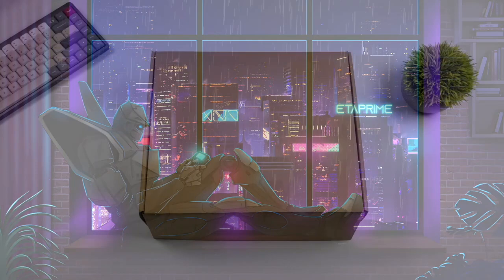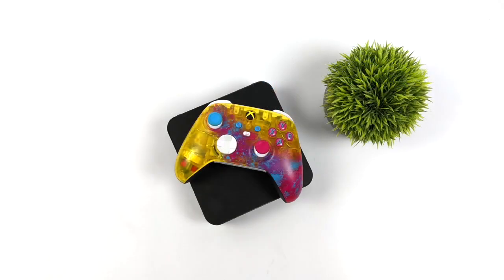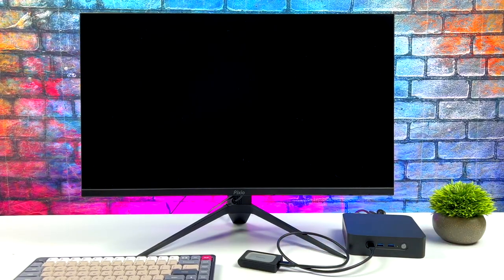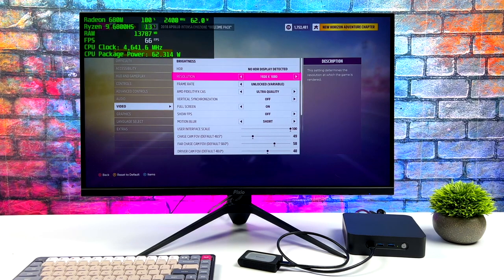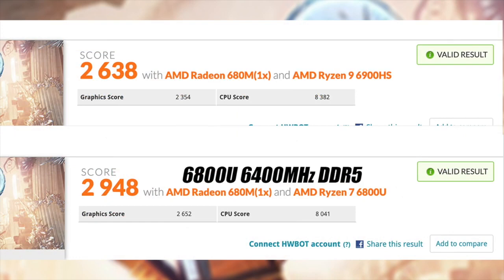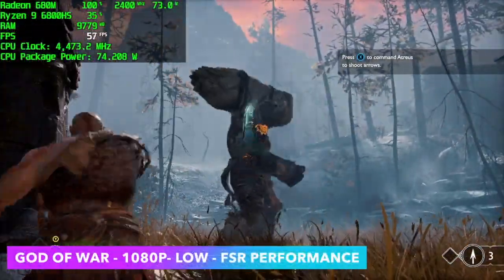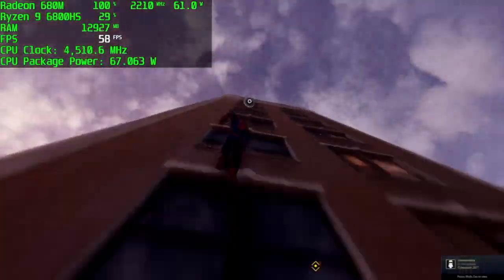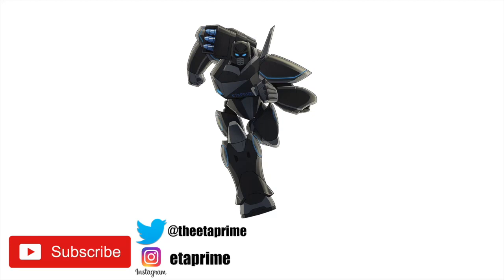This Tiny PC Has The New Ryzen 9 6900HS! And It's Fast! RDNA2 APU Mini PC Hands On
Ryzen 6000-powered mini PCs are almost here and in this video, we take a look at one that's powered by the Ryzen 9 6900HS and backed by the all-new Radeon 680M RDNA2 iGPU! This is the fastest Ryzen APU-powered mini PC we've tested and this is just the beginning! ASUS and Beekink have already announced that Ryzen 6000 mini PCs and more are coming by the end of November 2022! AAA Gaming on integrated graphics is now possible

00:00 Introduction
00:17 Unboxing
01:05 Overview
02:45 Specs
03:50 WIndows 11 And iGPU CLocks
05:41 Forza Horizon 5 6900HS 680M iGPU
06:46 Benchmarks And 6800U Comparision
08:40 World Of WarCraft 6900HS 680M iGPU
09:17 Doom Eternal 6900HS 680M iGPU
09:45 God Of War 6900HS 680M iGPU
10:17 Overwatch 2 6900HS 680M iGPU
10:44 Spiderman 2 6900HS 680M iGPU
11:45 Witcher 3 6900HS 680M iGPU
12:13 Cyberpunk 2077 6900HS 680M iGPU

ETAPRIME
12520 Capital Blvd Ste 401 Number 108